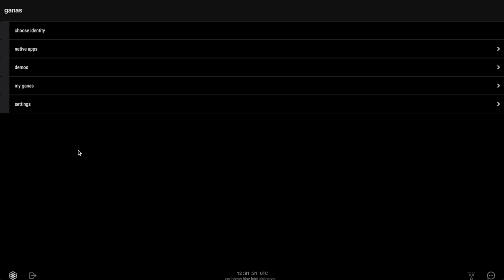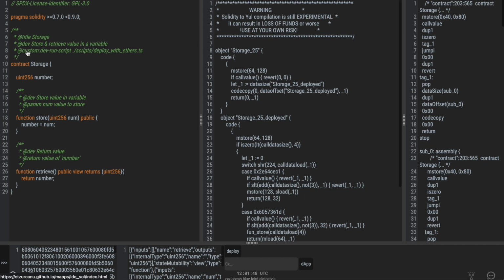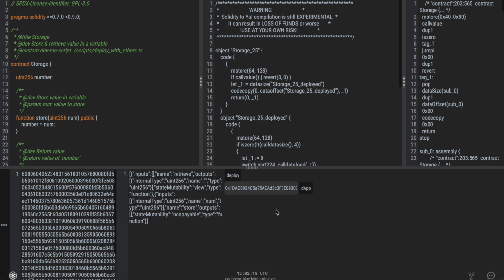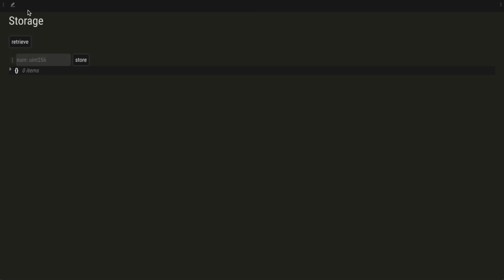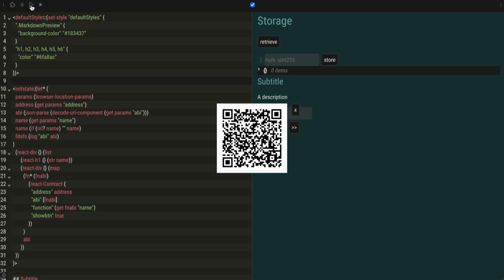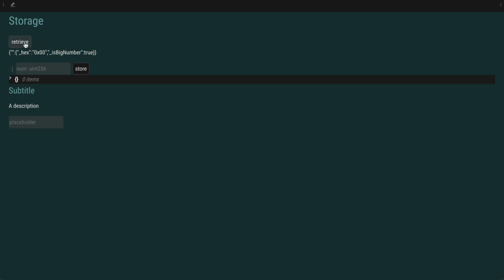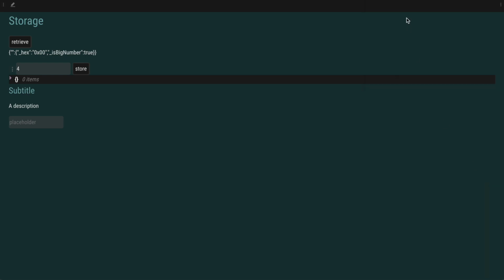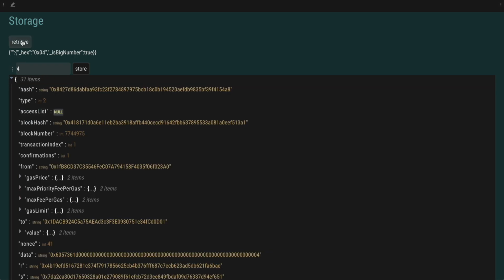ganas: A Wallet for the Inter-Chain. Write, compile, deploy EVM contracts and dApps.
Ganas is the most extensible wallet. Made for the citizens of the new decentralized world order.
and test on iOS and Android.

Check our Marks Factory playlist for how to create dApps.

[Part 7: Cosmos Transactions] (Tgrade)